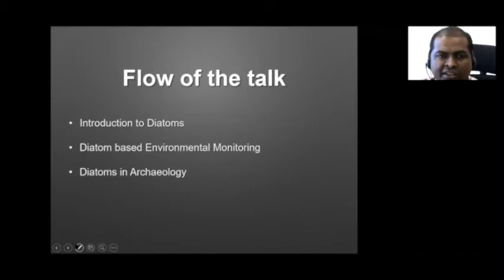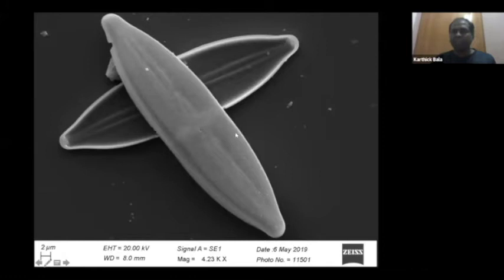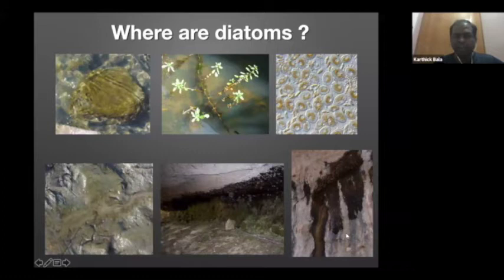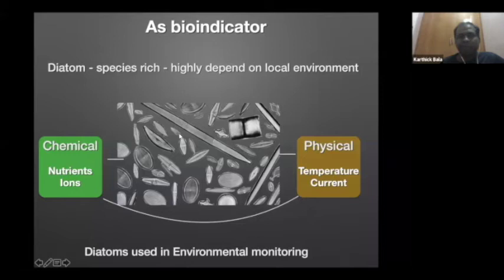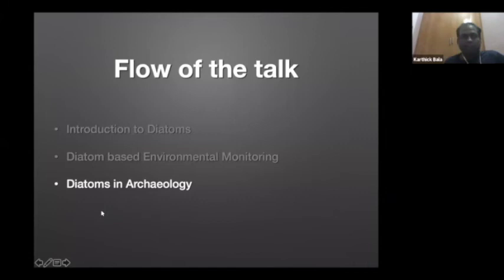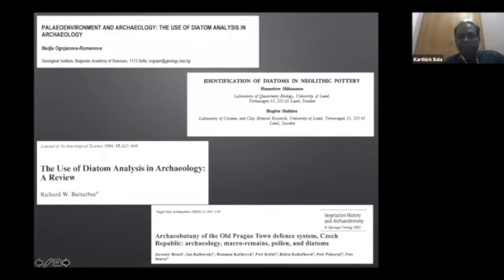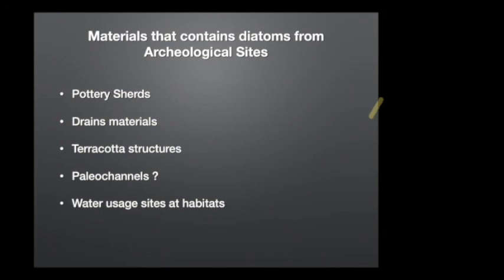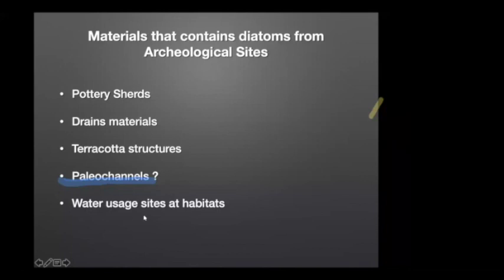Dr. Karthick Balasubramanian, Down Ancient Trails forum, Sharma Centre for Heritage Education, India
Sharma Centre for Heritage Education, India: Down Ancient Trails forum
June 1, 2020, 6 pm IST. Professor Erella Hovers,  Moshe Stekelis Professor of Prehistoric Archaeology,  The Institute of Archaeology, Hebrew University of Jerusalem, Israel
Topic: Taking the High Road out of Africa? Introducing Melka Wakena, an Early Pleistocene site on the Ethiopian Highlands

Abstract: Research on Pliocene -Early Pleistocene human biological and cultural evolution has focused intensely on the Eastern African Rift Valley, which has provides a rich body of multidisciplinary research on early hominins. The plateau along the Main Ethiopian Rift -MER- is a very different landscape form that reaches elevations over 2300 m above mean sea level The paucity of the paleoanthropological  record from the plateau may reflect a prehistoric reality or objective constraints on research, e.g., disrupted landscape, lack of sediments of relevant ages, or be an artifact of research bias. Regardless, the outcome is that our perceptions and models of the biology, cultural behaviors, cognitive abilities and population dynamic and interactions of Early Pleistocene hominins are constructed from a limited perspective of the Rift. This talk presents the first results of exploratory work at Melka Wakena, a newly-discovered archaeological site-complex in the Ethiopian highlands, where a series of localities associated with Acheulian lithic technology date to a time span between 1.6 Ma and more than 0.7 Ma.
About: Leads research projects in Israel and Ethiopia. Interested in early prehistory :Oldowan, Acheulian and Middle Paleolithic/ Middle Stone Age. Among her interests – lithic technology, site formation processes, ethnographic and prehistoric hunter-gatherers, innovations studies, social learning, cultural evolution and the evolution of culture.

This is an edited version of the online lecture held.

Team:
Dr. Kumar Akhilesh, Director, Sharma Centre for Heritage Education (SCHE)
Professor Shanti Pappu, Secretary (SCHE)
Dr. Paromita Bose, Research Intern (SCHE)
Dr. Prachi B. Joshi,  Research Intern (SCHE)
Ms. Sutonuka Bhattacharya,  Research Intern (SCHE)